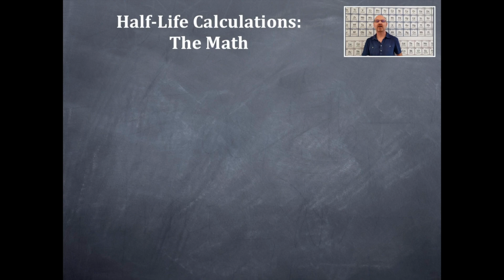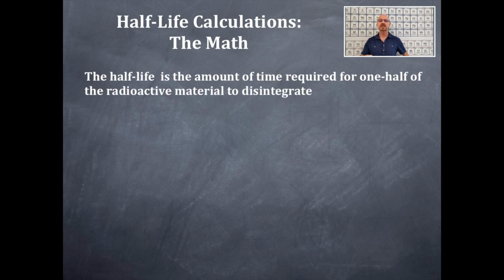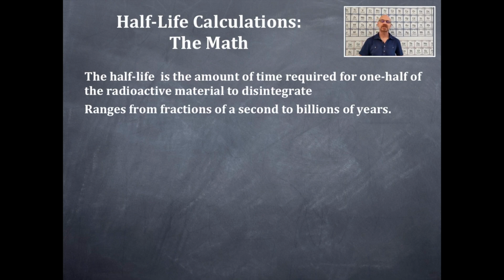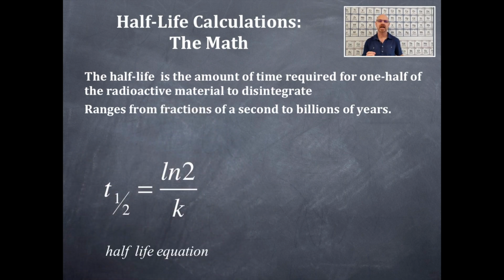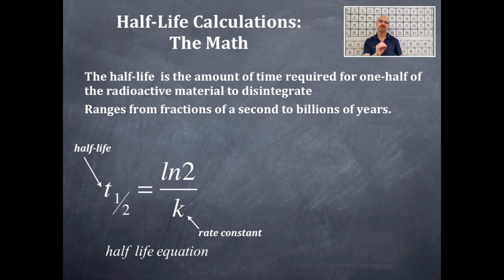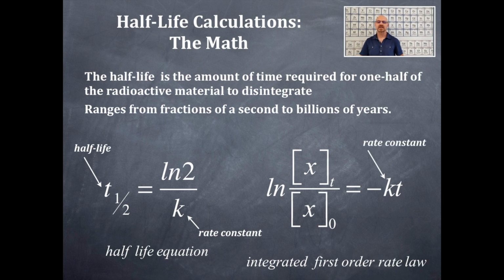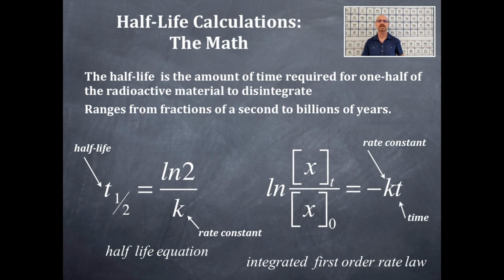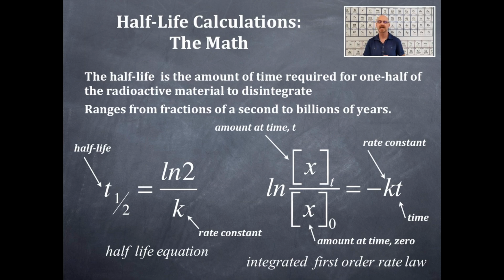Nuclear Chemistry 14: Half-Life Calculations - The Math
The half-life equation and the integrated first order rate law equation